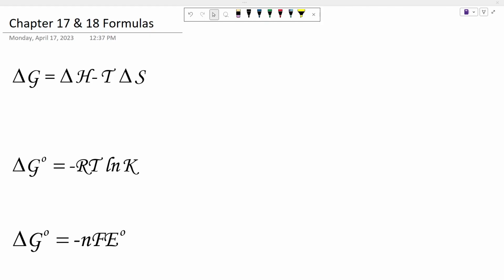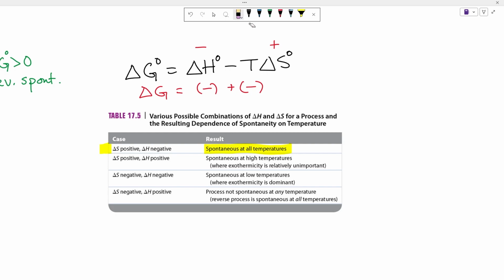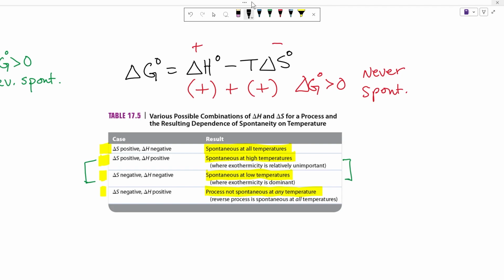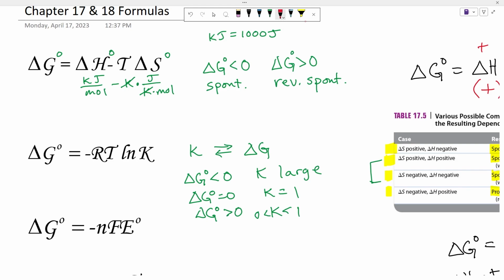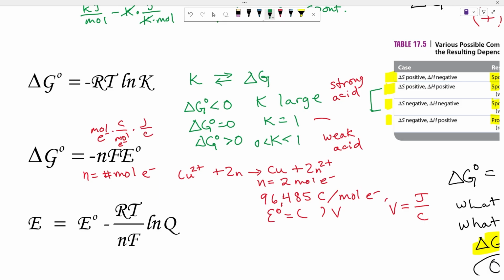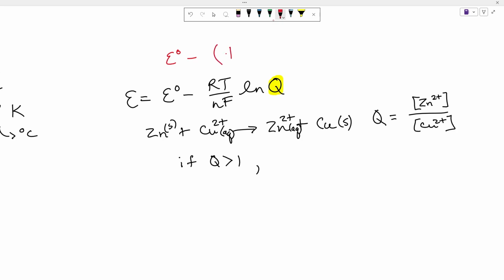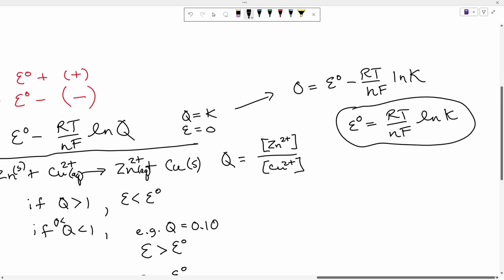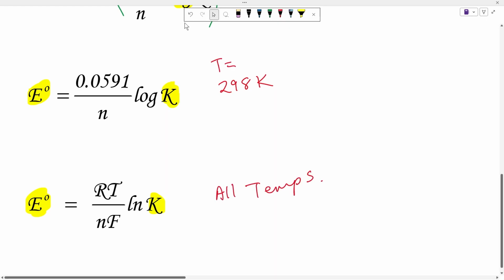Thermodynamics & Electrochemical Cells Formulas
General Chemistry II
Thermodynamics, free energy, equilibrium
Electrochemical Cells, free energy, cell potential, equilibrium